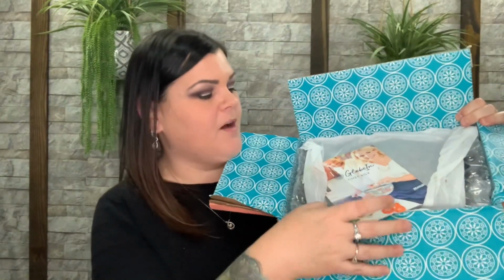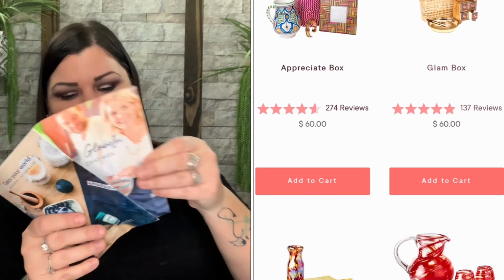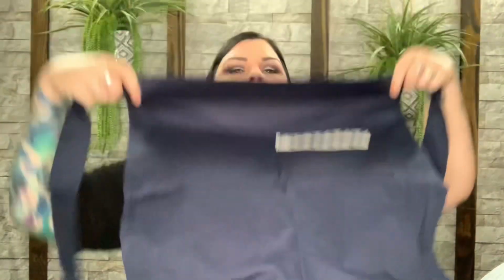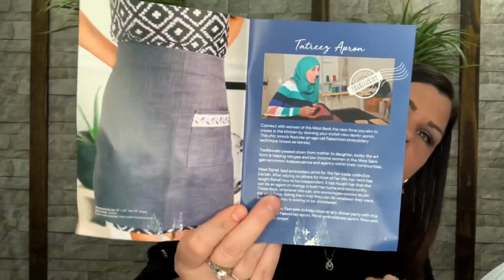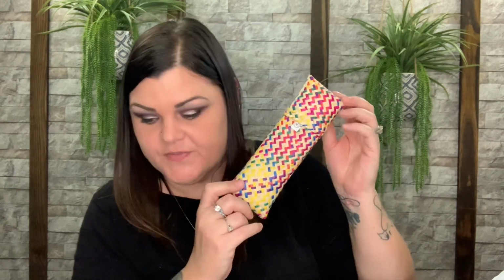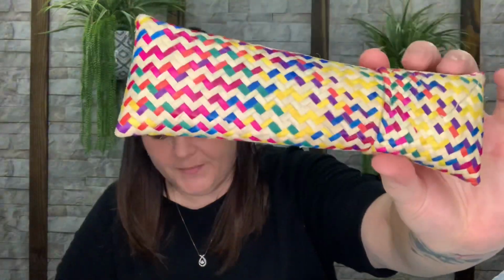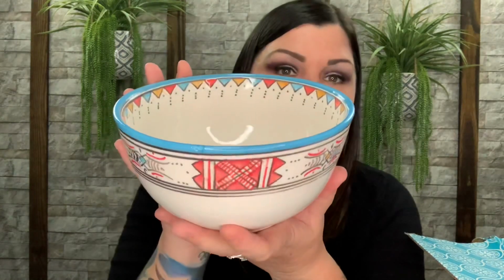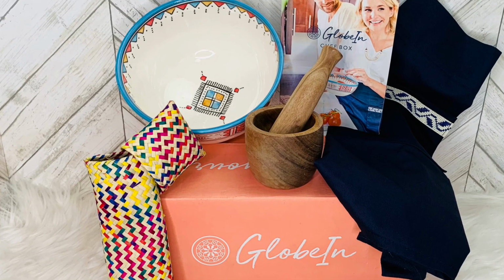GLOBEIN June 2021 “Chef Box” Theme Unboxing +Coupon Code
What to check out this Subscription box? Use my code SHECRAFTY for 50% OFF your first months box of any 3mo+ prepaid Premium Subscription.

Today I will be showing you the “Chef Box”

** A BIG "Thank You" to Globein for sending me this amazing Subscription box to show you all, I greatly appreciate it and am truly honored **

🦋 ⚠️💙 You’ve asked for it, so here you go Want to check out SHECRAFTY Merch?

                              She Crafty
               2575 S. US HWY 17/92  BOX#216